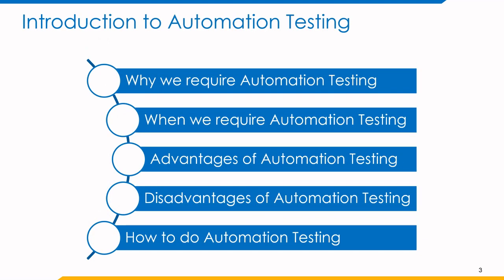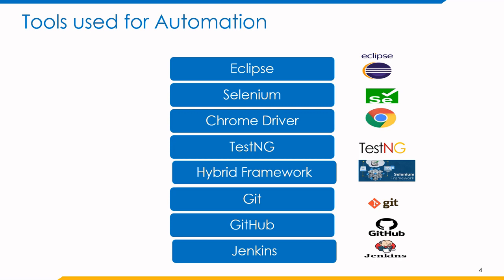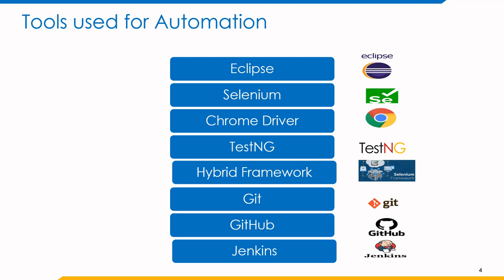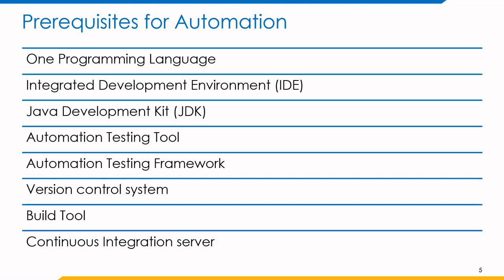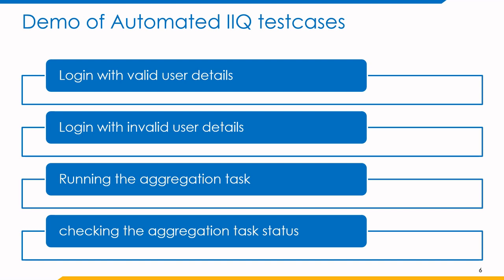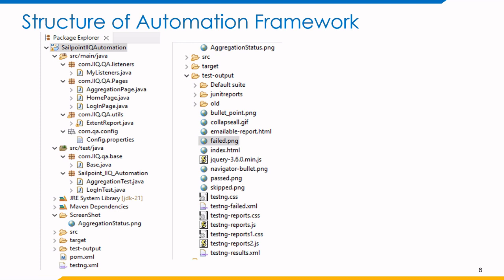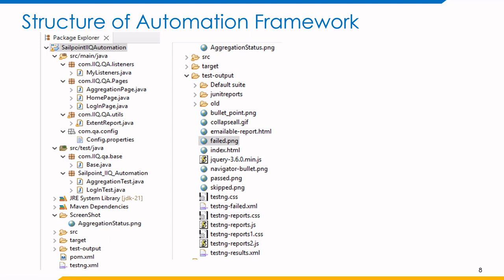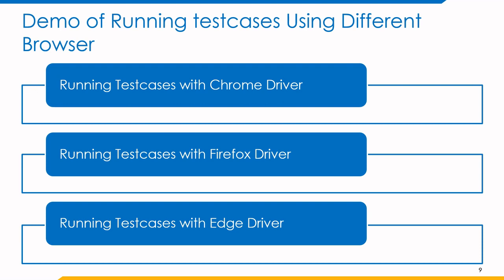ENH iSecure SailPoint IdentityIQ Automation Testing Presentation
Munmum Yadav of ENH iSecure describes how testing for Sailpoint's identity IQ can be automated using this video blog.

The presentation is this video.